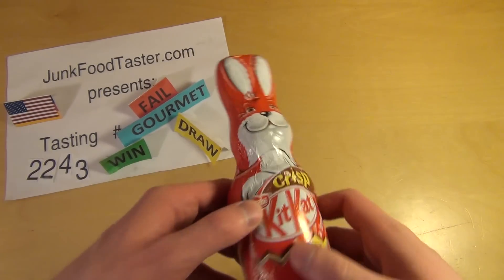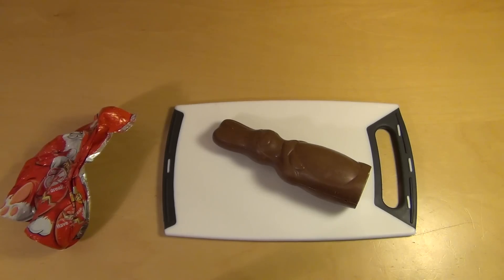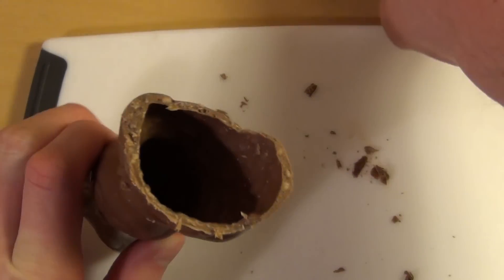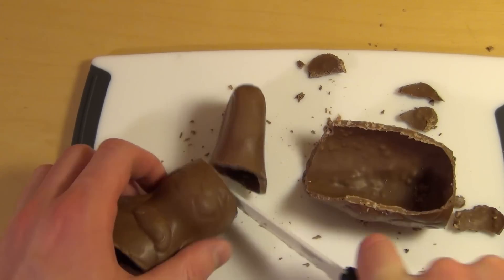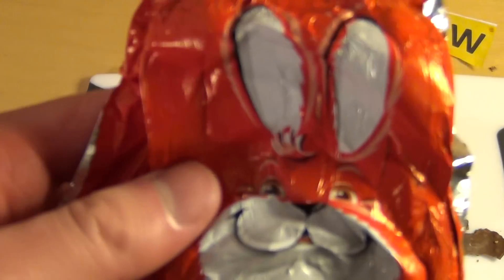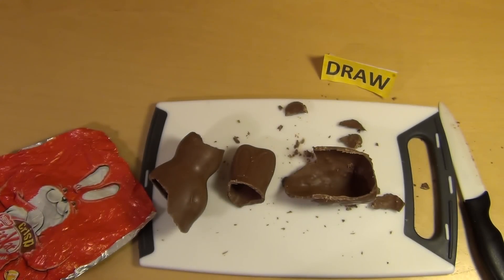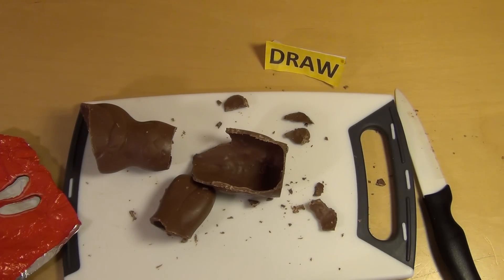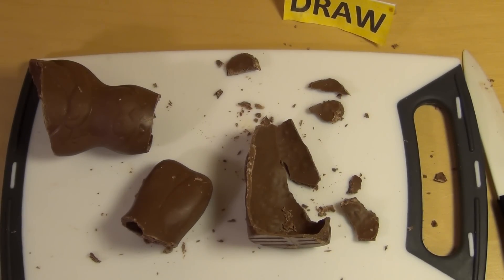KitKat Easter Bunny [Nestlé crisp Chocolate]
Please rate this product (plus 7 Images and thousands of more reviews). Just adding crunchy cereals to a chocolate, does not really make it more fancy.